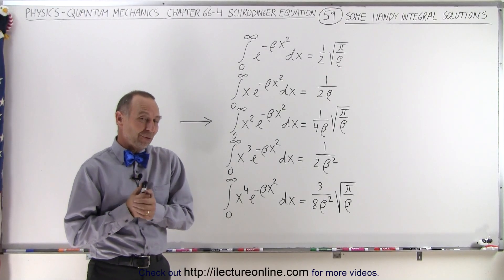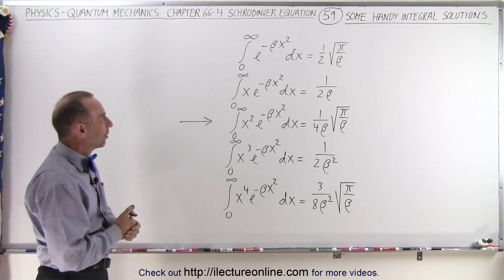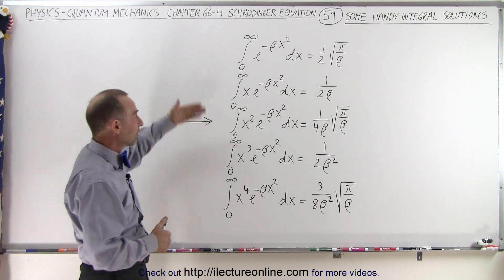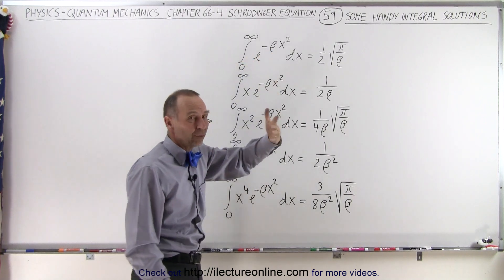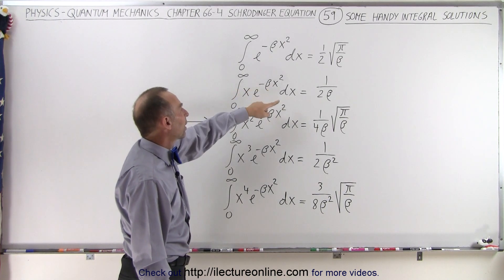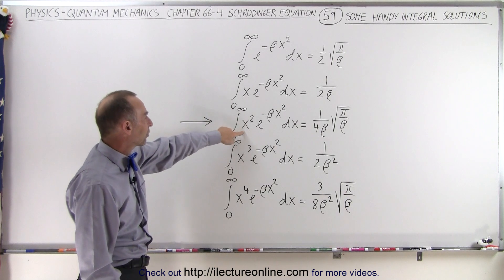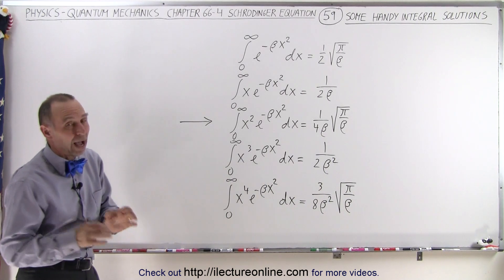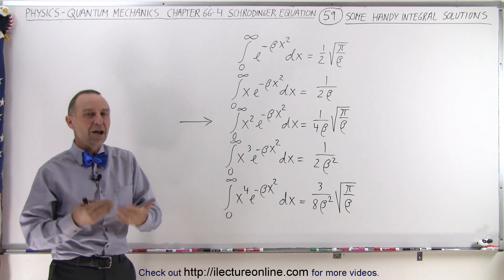Physics - Ch 66 Ch 4 Quantum Mechanics: Schrodinger Eqn (59 of 92) Some Handy Integral Solutions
In this video I will show some handy integral solutions that will be needed to find the general wave solution to the quantum mechanic oscillator.